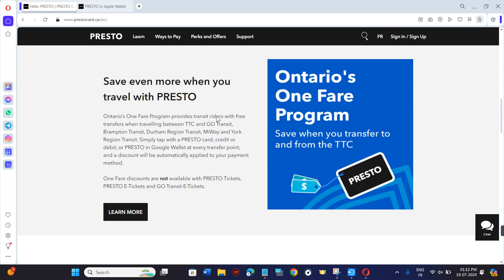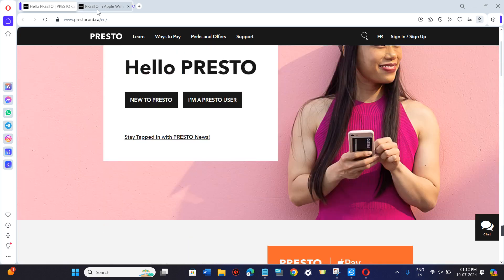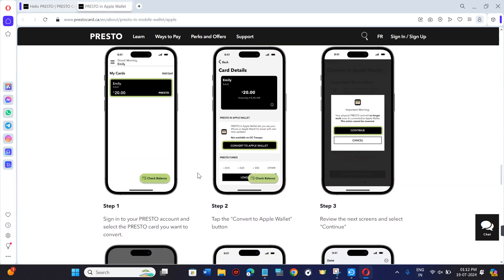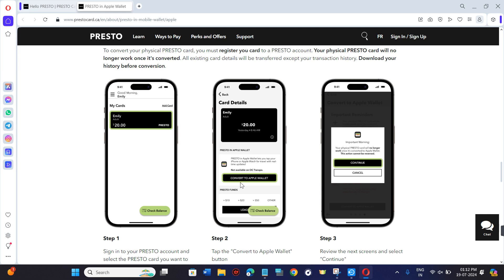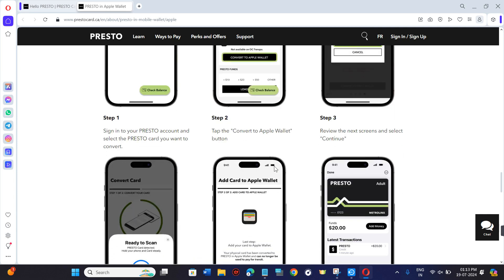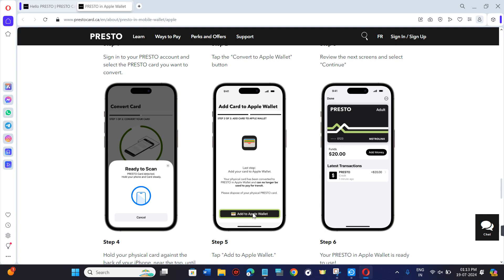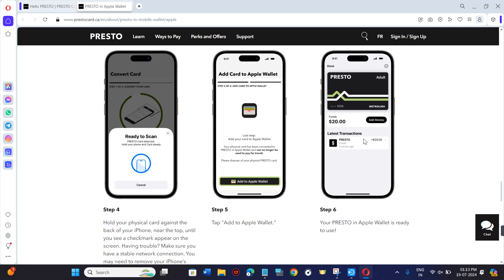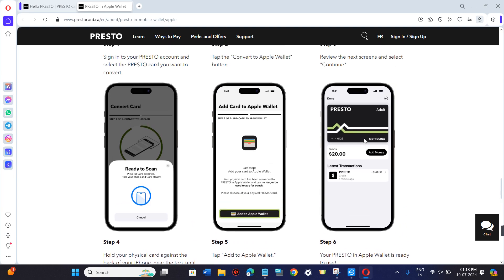How To Add Presto Card To Apple Pay 2024 | How To Add Presto Card To Apple Wallet